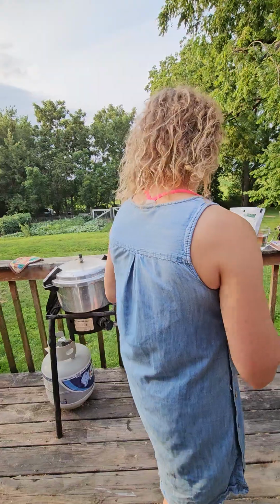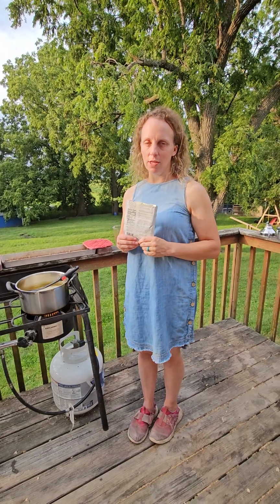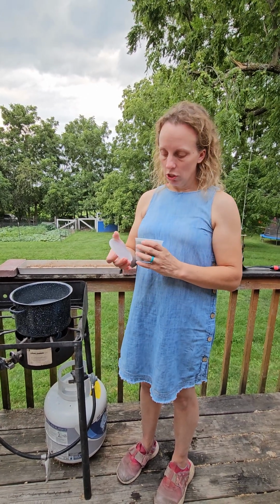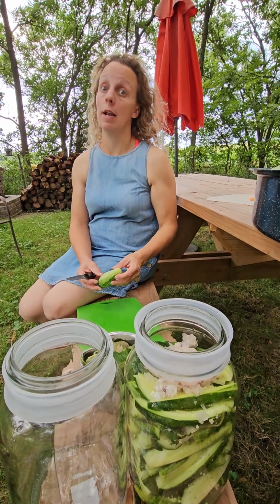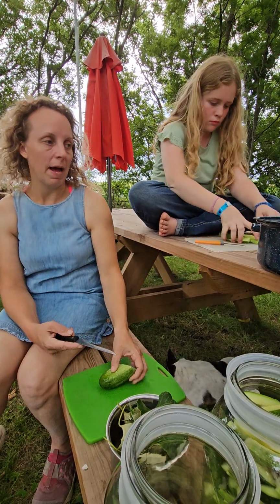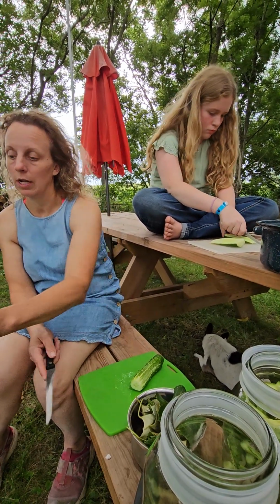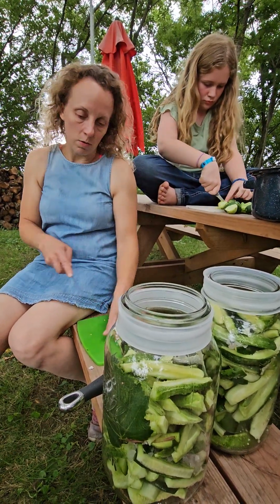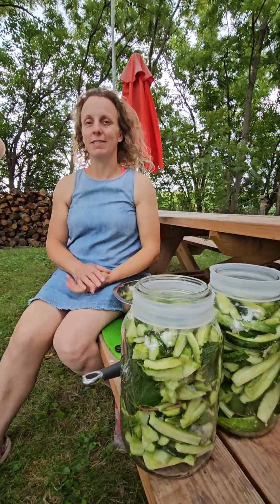The Homestead Kitchen: Step by step homemade pickles!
Join me as I make some homemade pickles